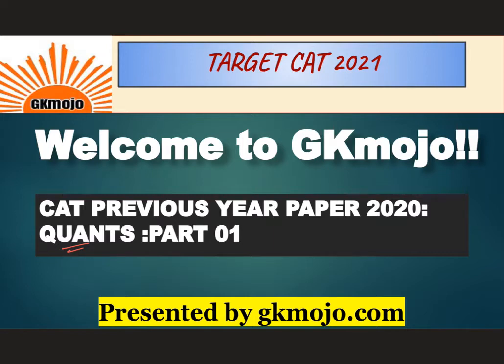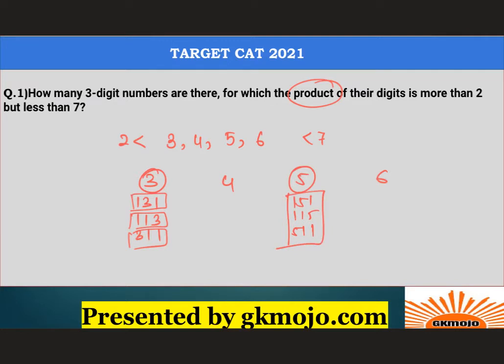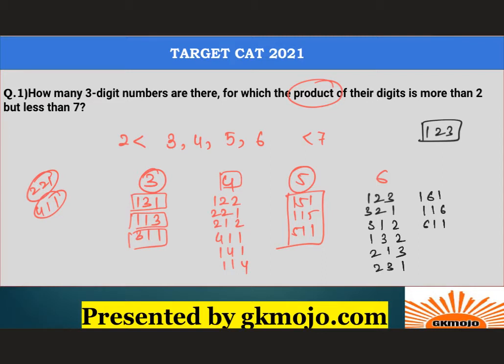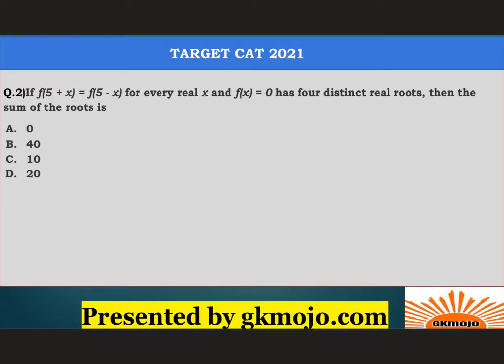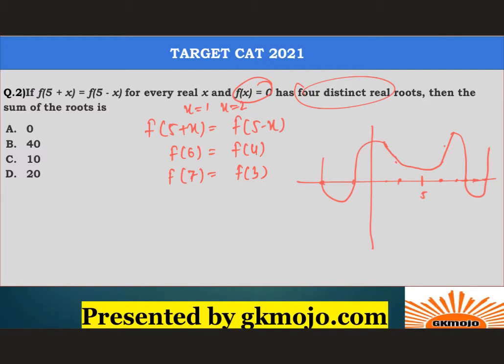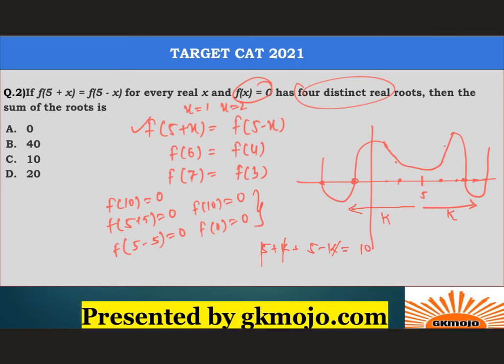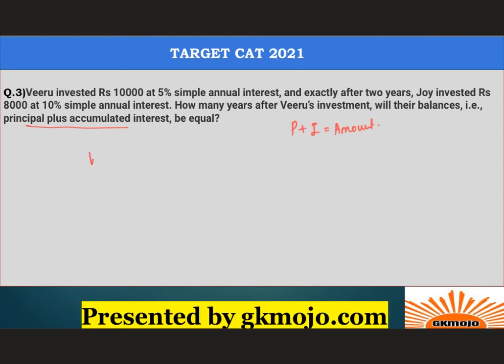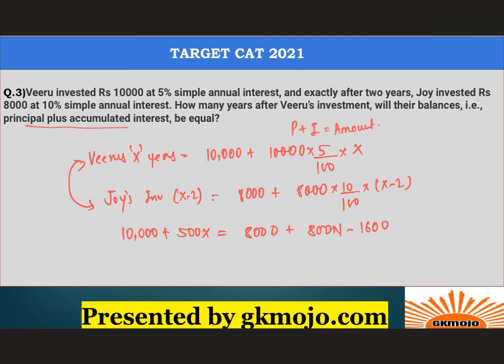TARGET CAT 2025: Most Important Question Sets with Detailed Solutions || CAT 2025 Quant Prep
target cat 2025, cat 2025 exam, how to prepare for cat 2025, cat quant questions, cat 2025 Series, cat prep, cat quant solution, cat quant preparation, cat quant